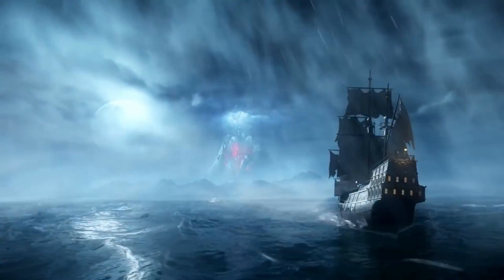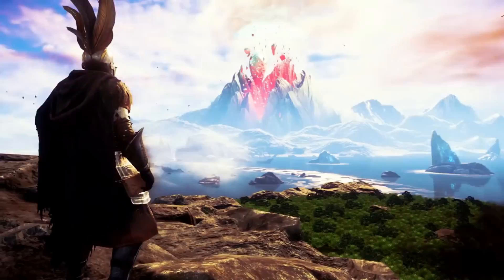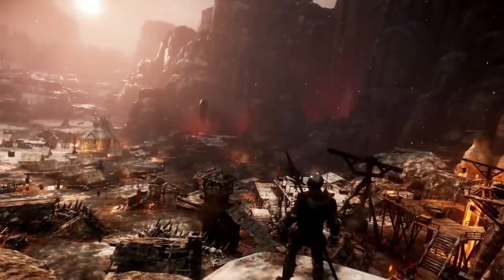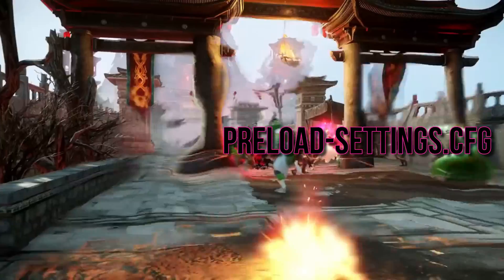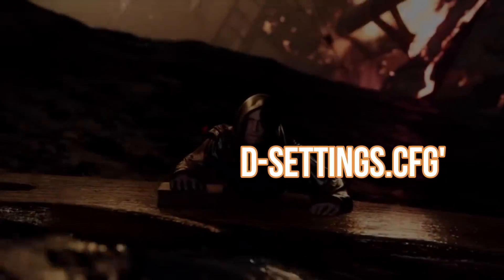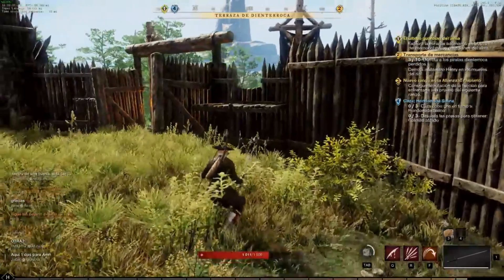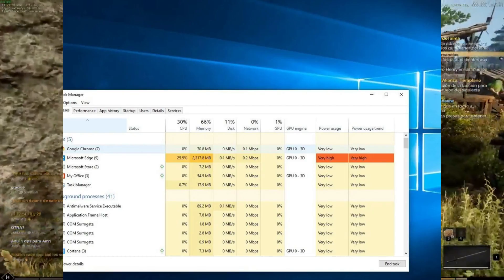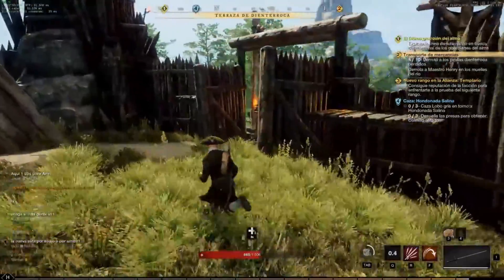How To Fix Stuck at Loading Screen or Startup Logo in New World Fixed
How To Fix Stuck at Loading Screen or Startup Logo in New World Fixed | New World Crashing & Stuck Screen or in Mid-Game Issues

New World is Stuck at the Loading Screen with the Logo not proceeding onward with the game is caused by the overload.

New World isn’t a game that is known to be very demanding of specs, but while loading the game, it requires a lot of system power. Thus, you will be stuck at loading for a long duration, if you don’t have resources available to run the game smoothly.